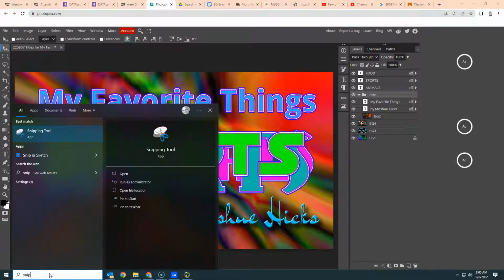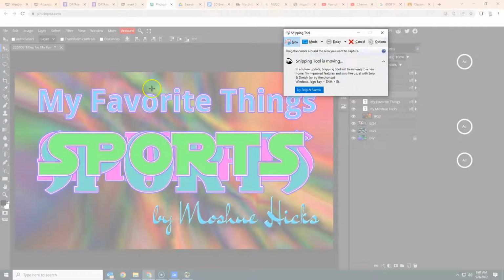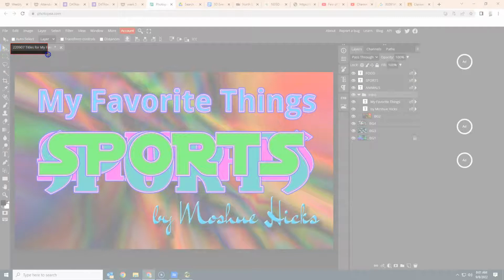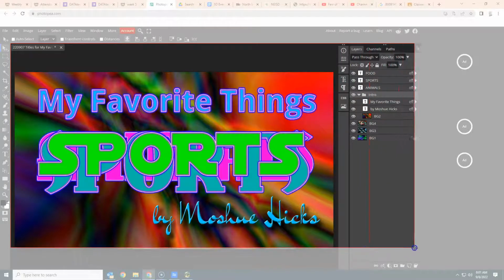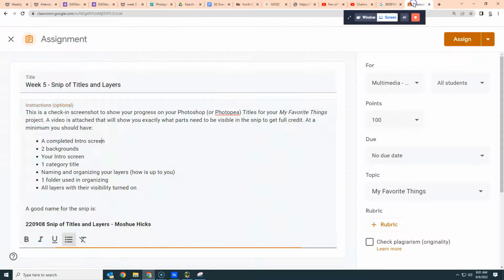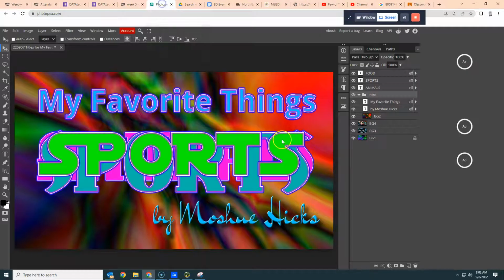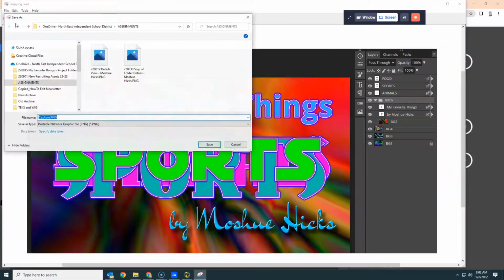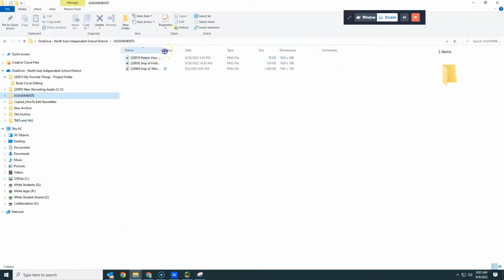220908 Snip of Titles and Layers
Exactly what and how to turn in a snip of what you have created so far in Photoshop or Photopea for the Titles we will use in our video.